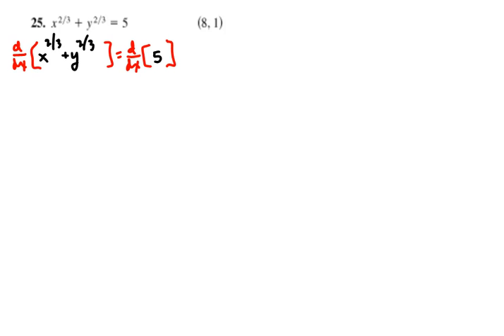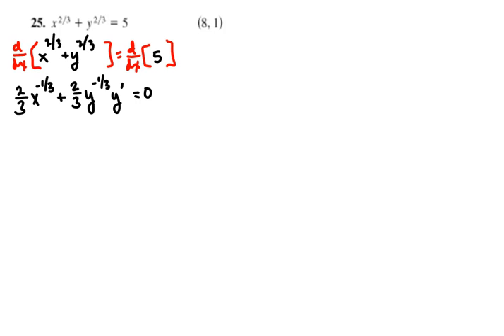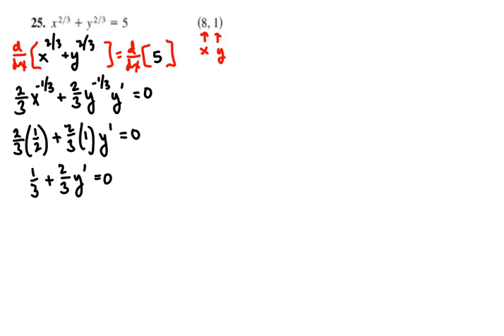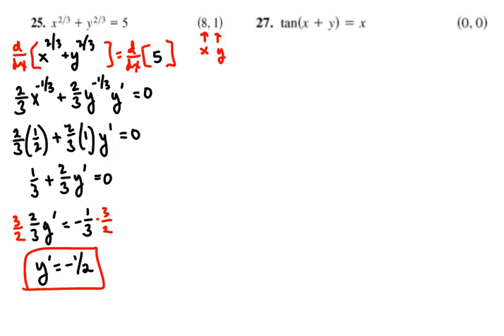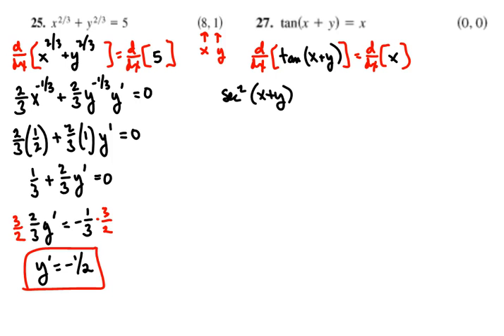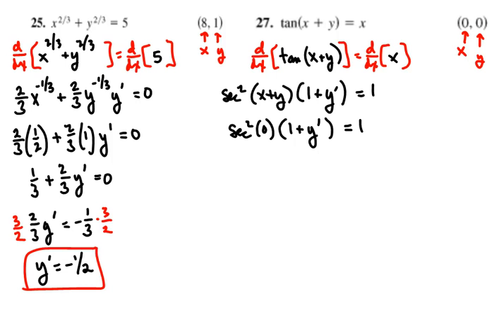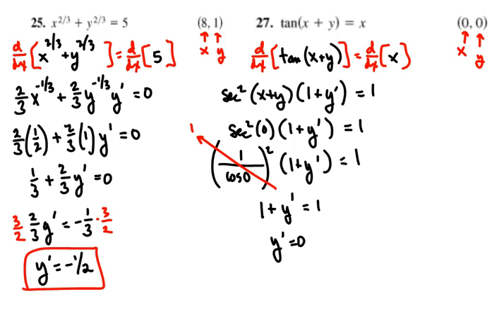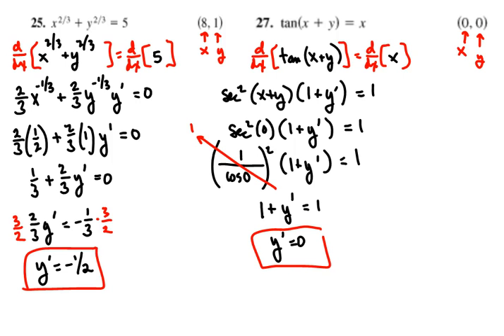Larson7_Ch02_Sect05_25to27odd